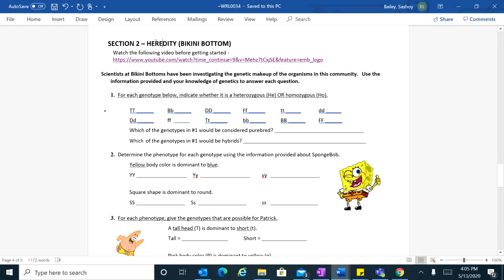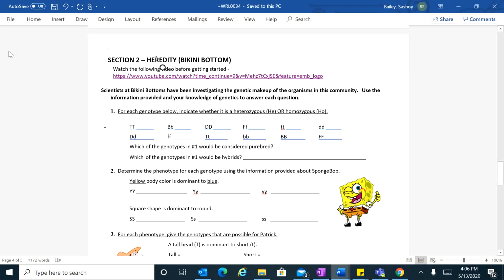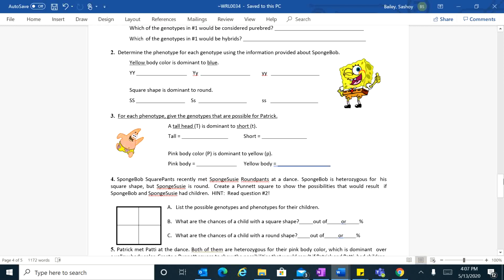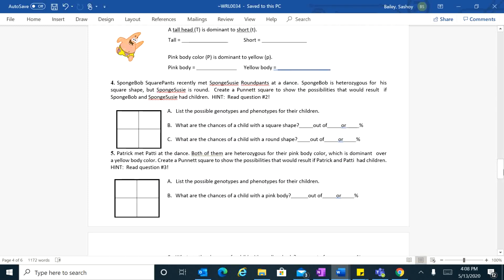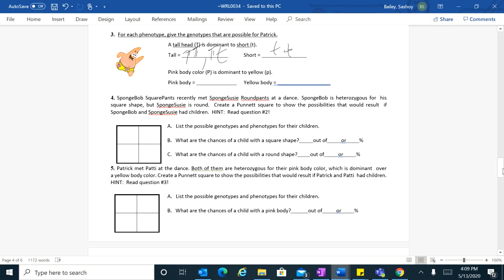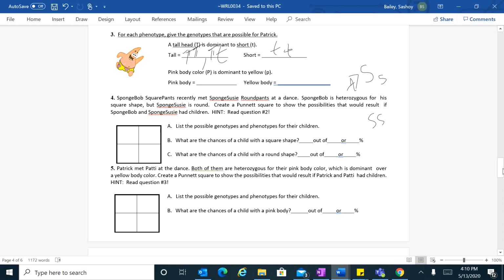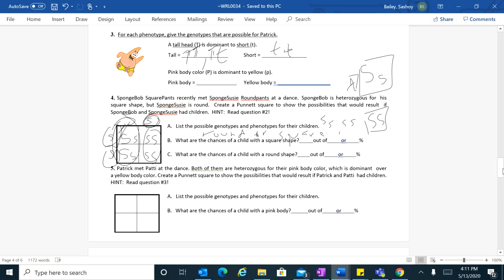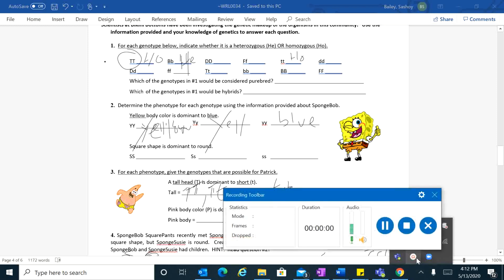Heredity Worksheet Example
Examples of Section 2 on the Reproduction & Heredity Worksheet on Teams.